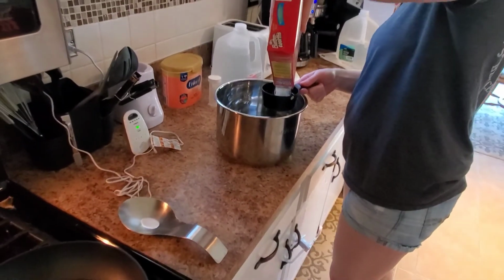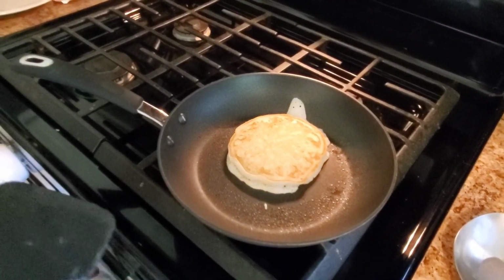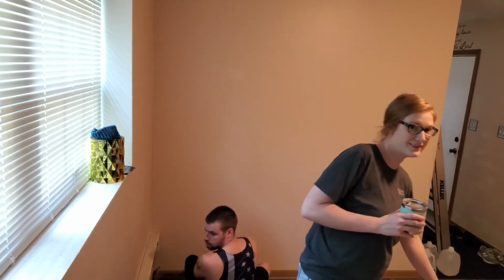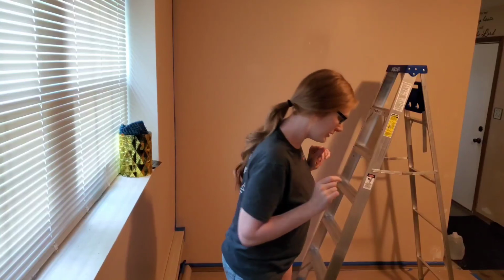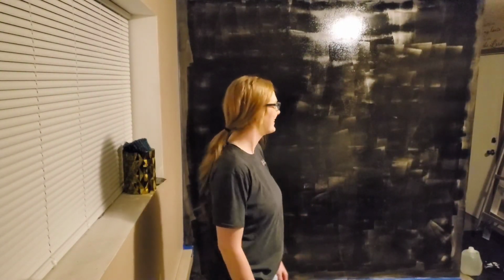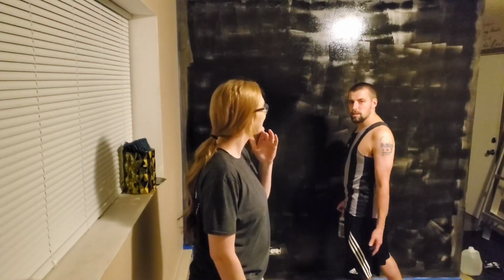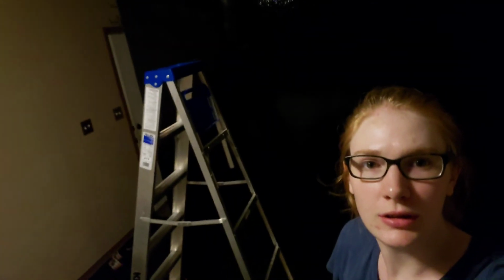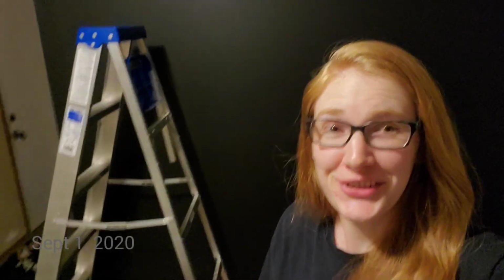Family Vlog | Making Pancakes | Painting a Chalkboard Wall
Click this link to sign up for robinhood, a stock investment app, to get a free stock. You get a stock, and we get a stock. Its a win-win!

Click this link to sign up with M1 Finance, another easy way to start investing.

Click this link to open an account with Webull. Open an account and get a free stock. Deposit money and get a second free stock.

Beach, Musician: Jeff Kaale

About:
We are the Emingers! We are a family of three with a beautiful baby girl, and we wanted to start a financial journey to bring us into financial independence before we shrivel away. This is our story, our finances in a nutshell, and our day to day struggles while we embark on this adventure!